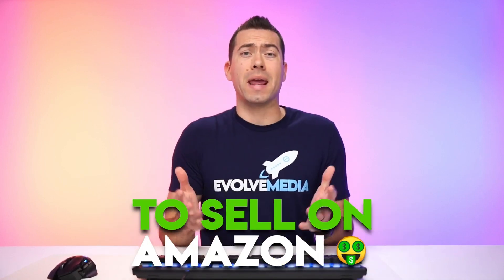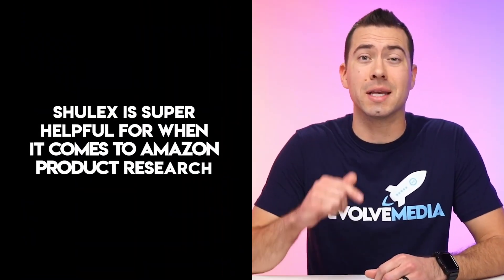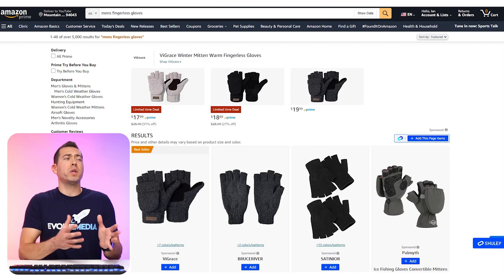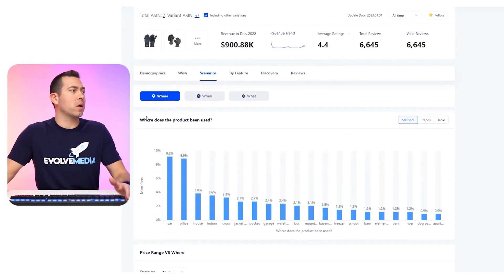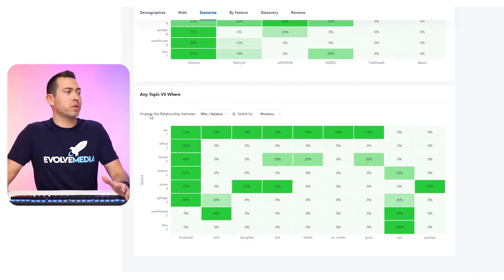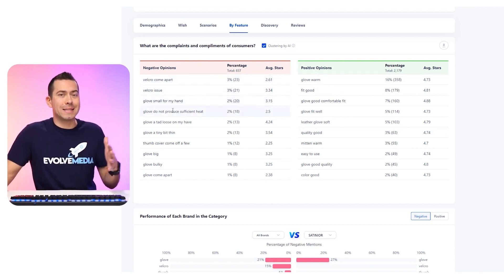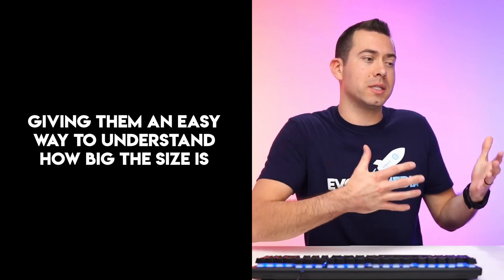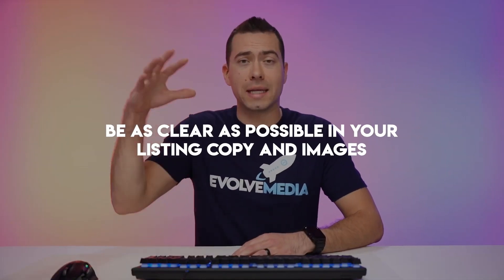Best AI Tool for Amazon Review Analysis to Use in 2023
If you're looking for an easy way to research products to sell on Amazon, then you need to check out the Amazon Product Research Tool! This tool allows you to research products and see how well they sell on Amazon, so you can make an informed decision about whether or not to sell them.

In this video, we'll show you how to use the Amazon Product Research Tool and give you some tips on how to use it to your advantage. After watching this video, you'll be able to research products and sell them on Amazon with ease!

Start making smarter decisions today with Shulex VOC.